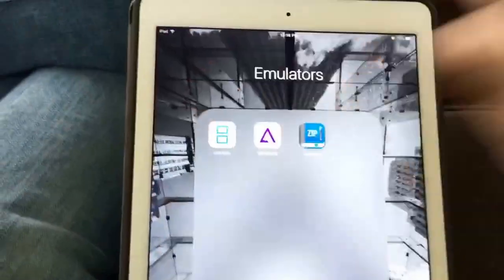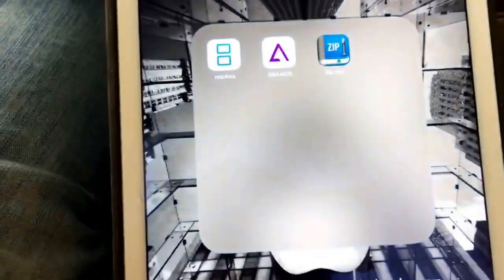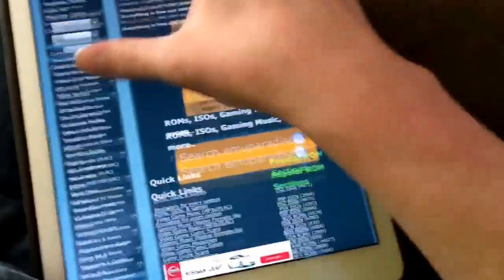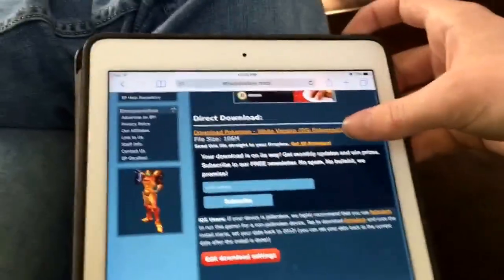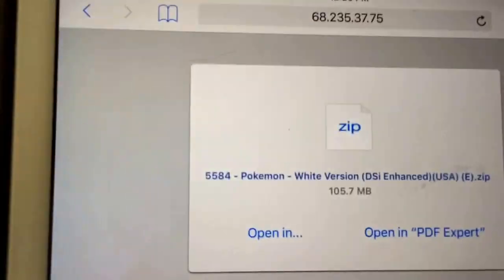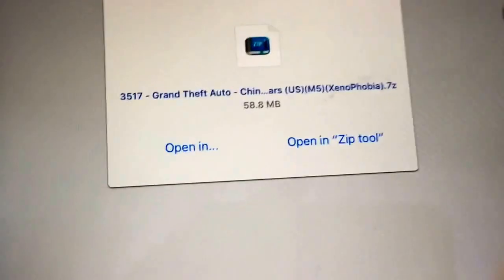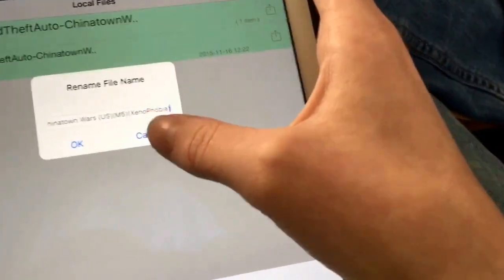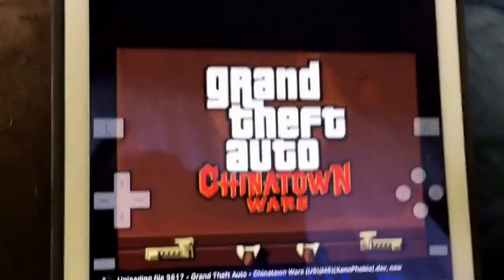(Outdated, See Description)How to Add Rom Files(Rar, 7z, and more) to NDS4iOS!(no computer)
Due to the amount of questions, and the video not being clear, I made a new and improved version of this tutorial, with the help of Buildstore!

If u don't want to wait and have a more permanent solution to emulators check out Buildstore($10 per year/device)

If u don't want any of these options jailbreaking is available for iOS 9.0.2 and below :)

Comment down below with your questions or Opinions, and if you want to see more iOS Emulator tutorials, Mobile/PC Playthroughs, or Pokemon TCG openings, hit that Subscribe button to become apart of the Brandocus Gamer Nation!

Pokemon TCG Online user: Brandocus
GameCenter- The Brandocus Gamer

And as Always I will play with you guys, game with you guys, and talk to you guys later! Stay Awesome!